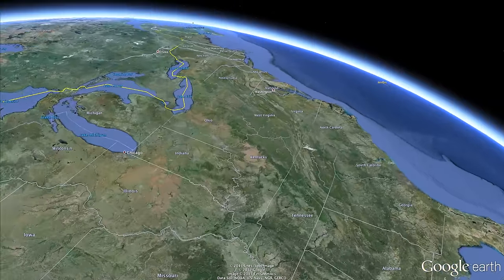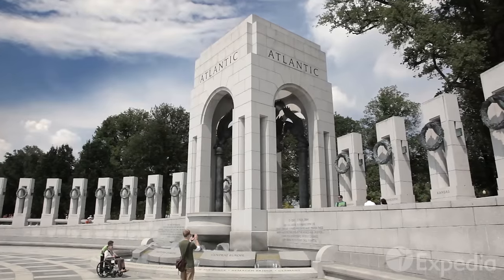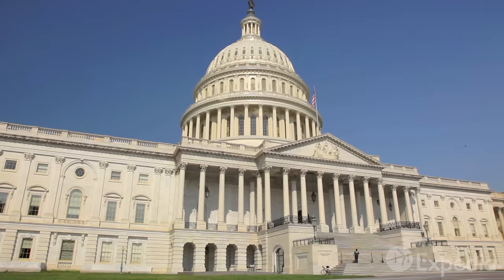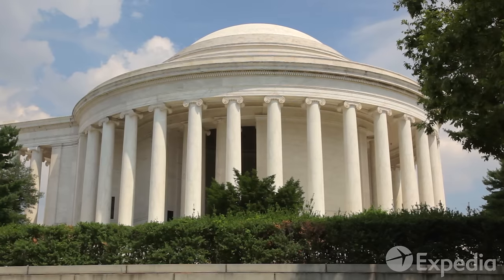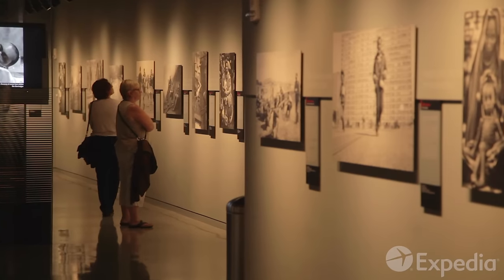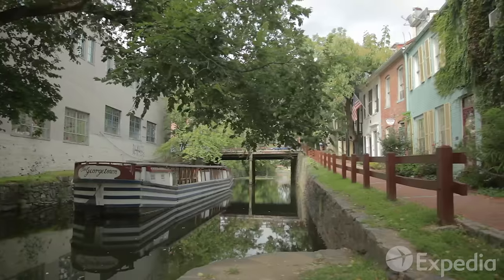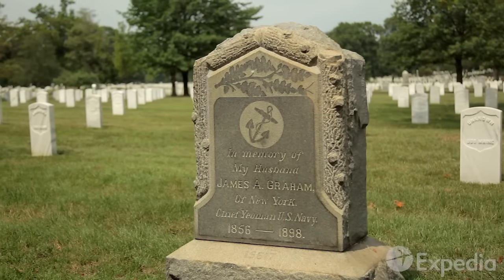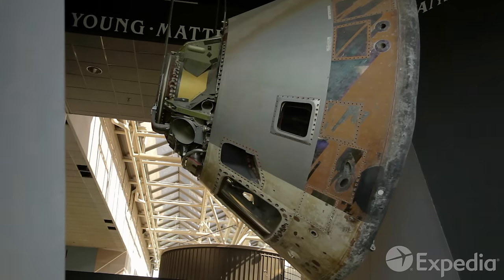Washington D.C. Vacation Travel Guide | Expedia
Washington D.C. – Take in the many splendors of the nation’s capital. Explore the city with us and start planning a journey of your own!

Your Washington, D.C. vacation should start at the National Mall, where you’ll find monuments, memorials, and government buildings instead of tons of shopping.

Visit the Watergate Hotel and Kennedy Center when you stop at Foggy Bottom, then move on to Georgetown, the oldest district in D.C. It’s filled with 18th-century buildings and, of course, the university itself.

If you’re feeling the need to channel your inner 007, go to the International Spy Museum, and learn about the covert operations and intelligence agencies that have shaped the world we live in. Of course, you can’t enjoy any Washington, D.C. tour without admiring the White House, so make sure that’s on your list too.

0:00 - Washington D.C.
0:41 - The National Mall
1:00 - Zero Milestone
1:09 - The White House and Washington Monument
1:26 - Capitol Building
1:34 - Reflecting Pool
1:48 - Vietnam Veterans Memorial
2:02 - Lincoln Memorial
2:09 - Franklin Delano Roosevelt Memorial
2:20 - Thomas Jefferson Memorial
2:30 - Smithsonian Castle
2:47 - Smithsonian National Air and Space Museum
2:59 - Newseum
3:09 - United States Botanic Garden
3:27 - DuPont Circle
3:37 - Foggy Bottom
3:50 - Georgetown
4:03 - Wisconsin Avenue and M Street
4:09 - National Cathedral
4:18 - Smithsonian National Zoo
4:27 - International Spy Museum
4:38 - Arlington National Cemetery
5:01 - Arlington House